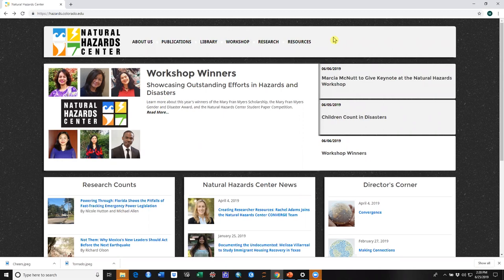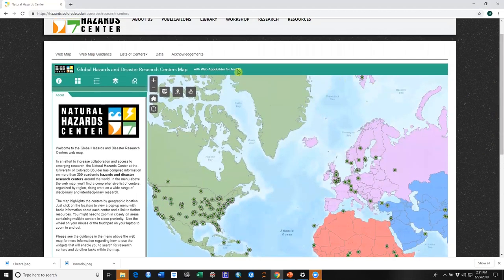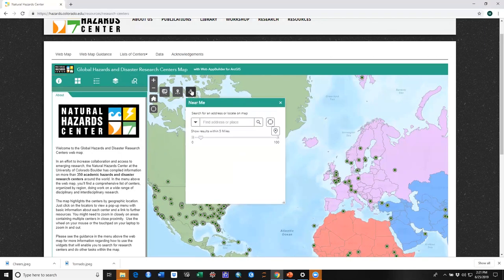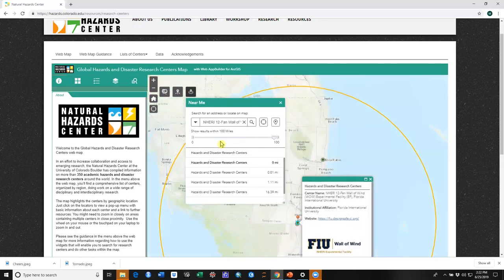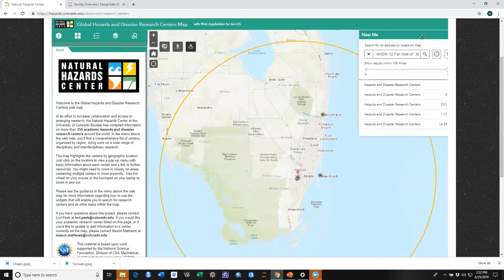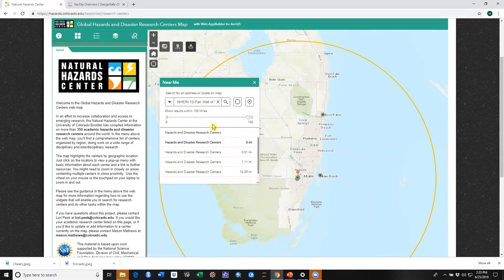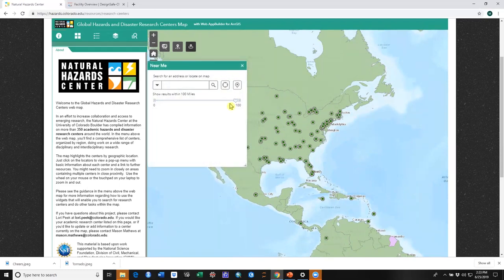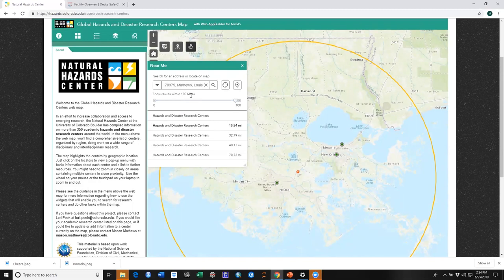Near Me Widget Tutorial